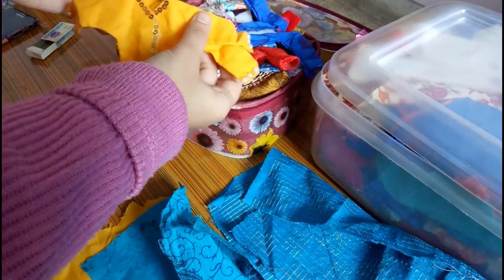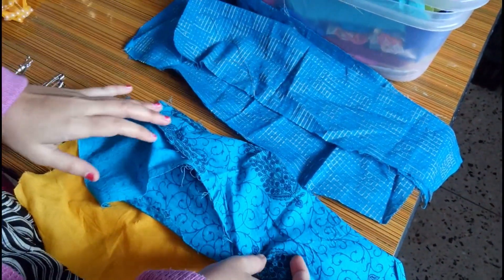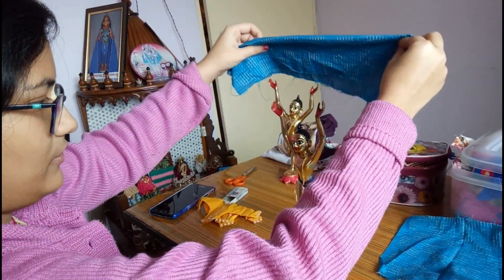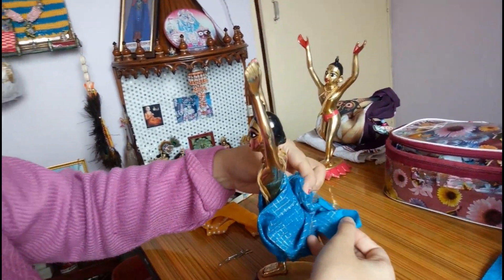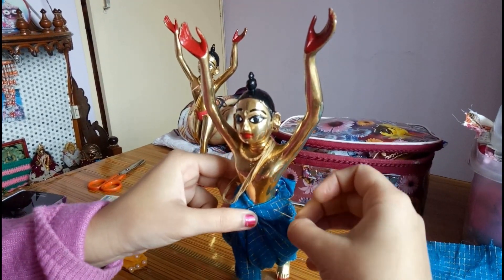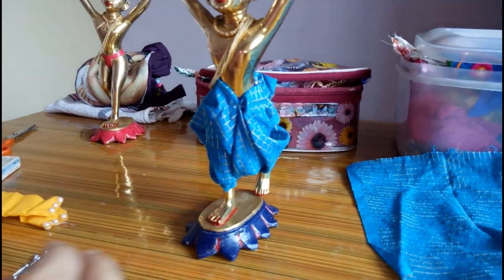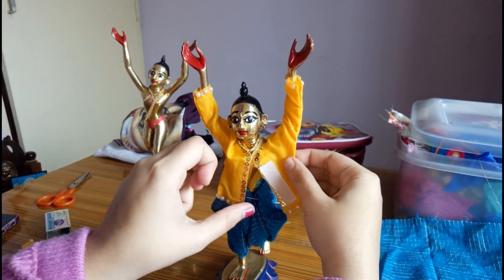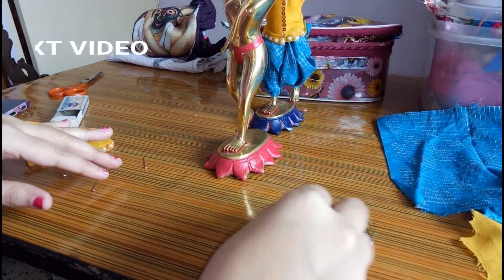How to sringar Gaur Nitai in a simple gorgeous way- Part 1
This is a very easy process for dressing Gaur Nitai or Krishna Balarama deity (small deities), just by using a long rectangle piece of cloth with safety pins/pins for dhoti & by wearing shirts which I made, (making shirts will be shown in my next video).

Hare Krishna Hare Krishna Krishna Krishna Hare Hare
Hare Rama Hare Rama Rama Rama Hare Hare
If we chant atleast one Maha Mantra & also hear it, we have done something wonderful & our life is also successful.

Spiritual Books ( My Discount links):

1.Srimad Bhagavatam
2.The Nectar of Devotion
3.THE SCIENCE OF SELF-REALIZATION
4.Bhagvad gita as it is english new edition
5.Bhagvad gita as it is Hindi new edition

Gadgets and props I use to shoot my videos and make DIY projects (my Discount links):

1.Go pro camera
2. Camera
3. Lens
4. mobile
5. Microphone
6. Voice recorder
7. Fairy lights
8. Studio lights 1
9. Studio lights 2
10. Tripod
11. SD Card
12. Backdrop
13. Light stand
14. Tulasi pots
15. Height adjustable table
16. Krishna Story In Hindi
by ISKCON BOOKS set
17.Srila prabhupada 15 sets
18.On the way to Krishna
19.Weird Laddu Gopal Mosquito Net Luxury Bed with Pillow 10*10 Inch
by Bhaktivedanta Book Trust
20.Praxan TRD11 7 Feet Long Tripod Stand for Self Video Shoot
21.YANTRALAY SCHOOL OF GADGETS Universal 360° Rotating Vertical Mobile Tripod
22.Bajaj Platini PX97 Torque 36-Litres Personal Air Cooler (White)- for Medium Room
23.Whirlpool 1 Ton 3 Star 2020 Split AC with Copper Condenser (1.0T NEOCOOL 3S COPR, White)
24.SUGANDHA Folding Big Size Engineer Wood Foldable Study Desk (Beige and Brown)
25.SanDisk Ultra Dual 64GB USB 3.0 OTG Pen Drive (Gold)